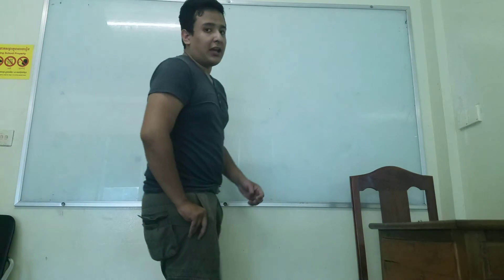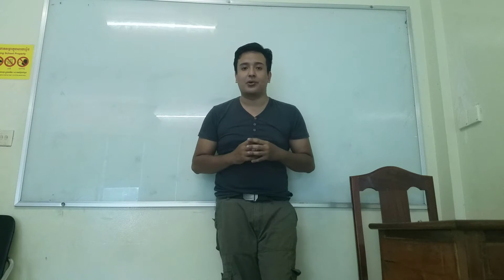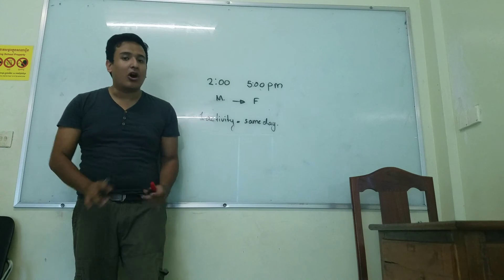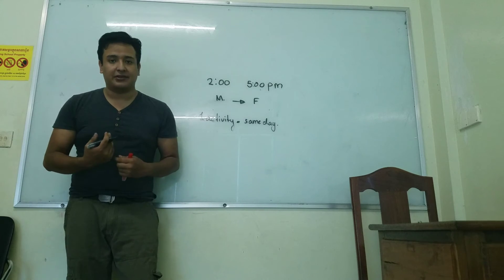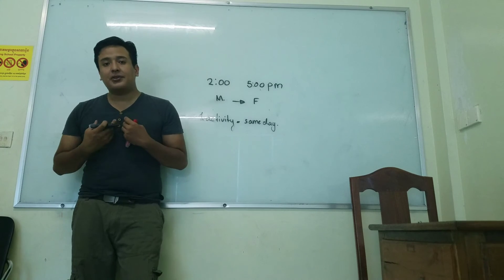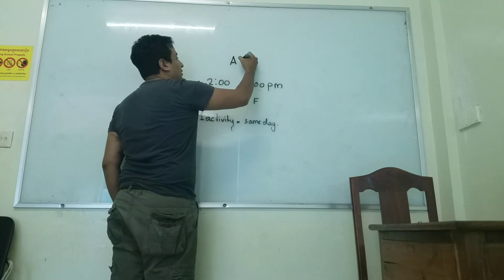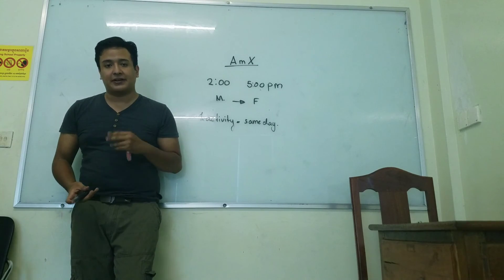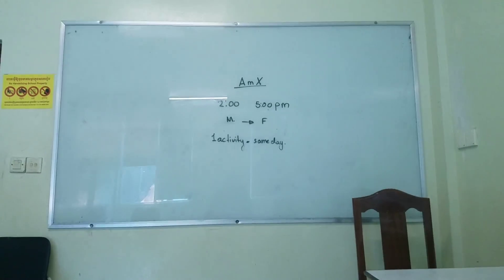Grade 8 video lesson intro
Bfhdhsh